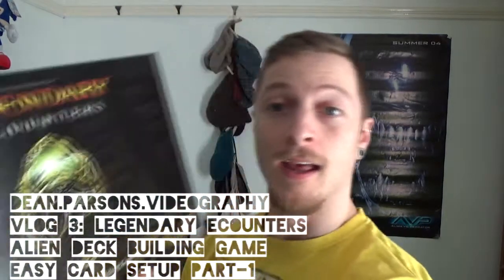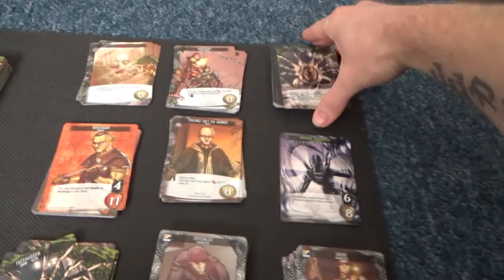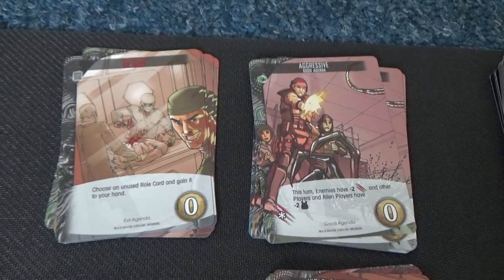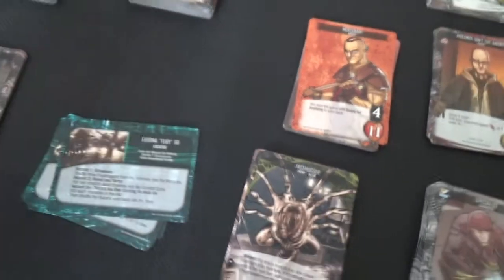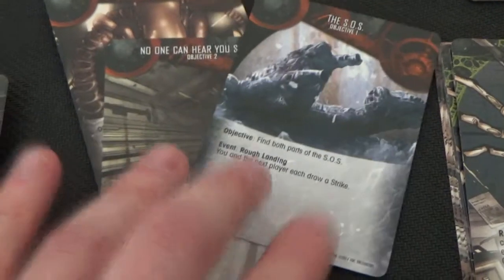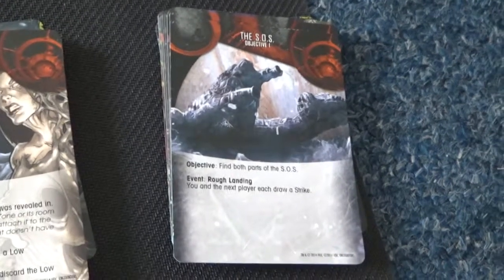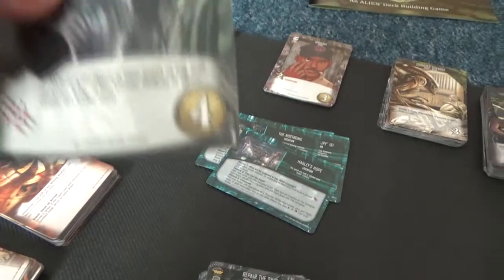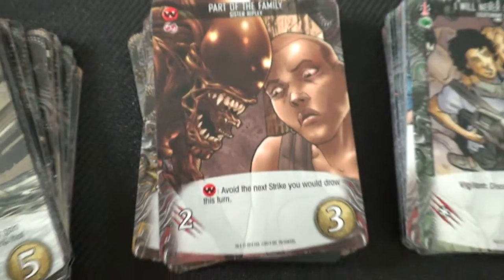Vlog 3: legendary encounters alien deck building - card setup - part 1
This video just shows a quick way to setup your deck building cards in order, so you can open the box and start playing with ease and not have to sort each pile everytime you play.

I am a huge alien fan loved the whole alien thing since i was young, i am not much of a board game person but saw this and thought yes i want. only problem was the cards were all over the place and i didn't really understand how to set it up so in part 1 i will be showing you how to set the cards up ready for a quick setup time and withdraw from the box.

setup time with this layout i would say 2-5 minutes.

i hope this helps everyone and keep your eyes open for part 2 where i will show you what each card does.